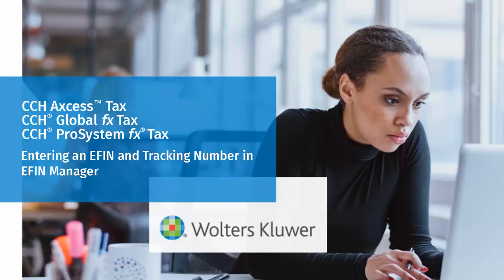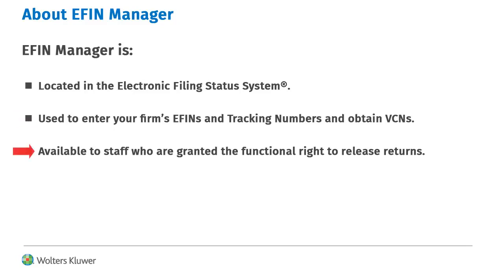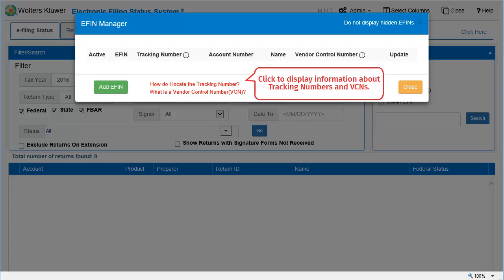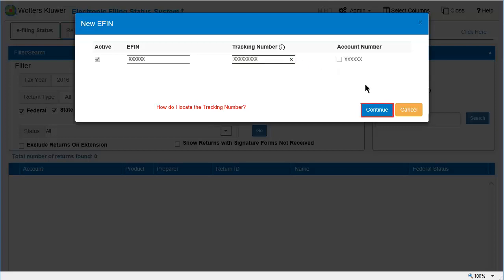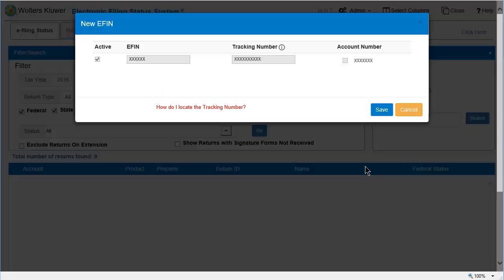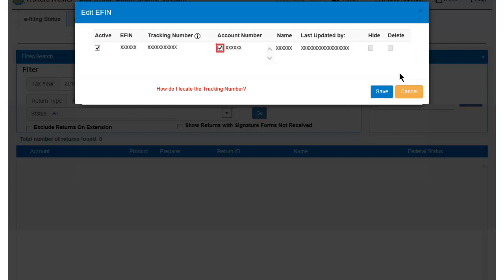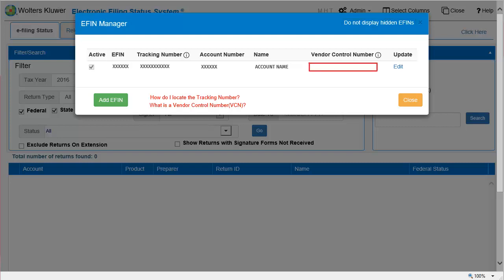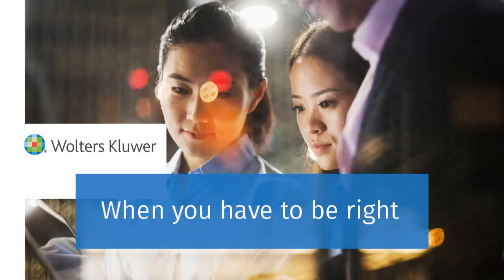Electronic Filing: Configuring and Using EFIN Manager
​This video explains how to use EFIN Manager in CCH Axcess™ Tax, CCH® ProSystem fx® Tax, and CCH® Global fx Tax.